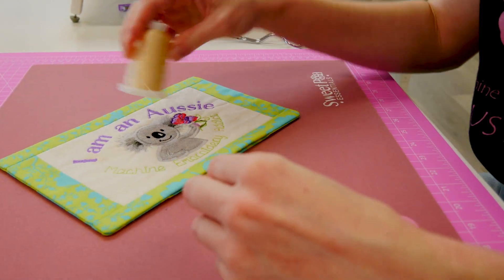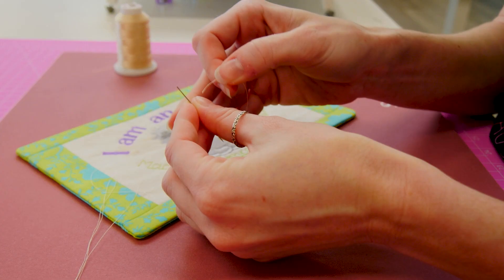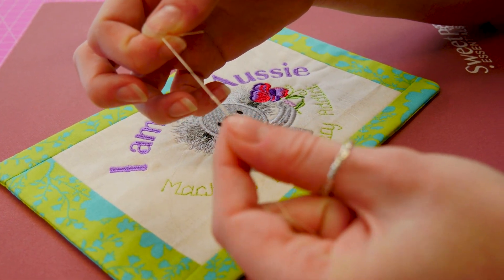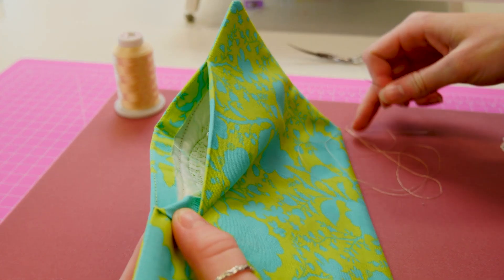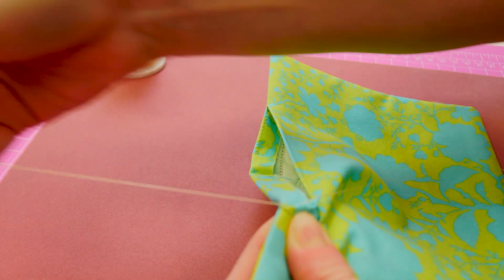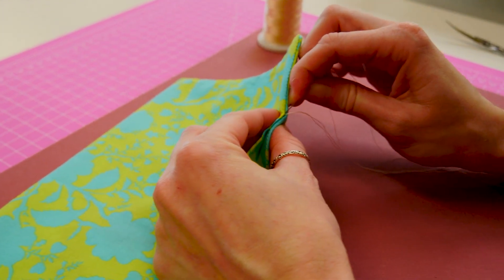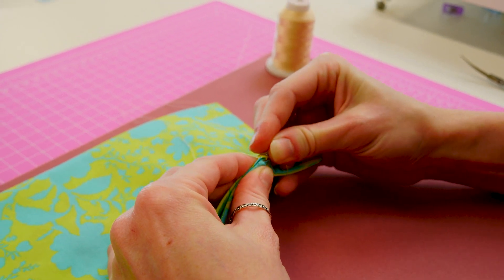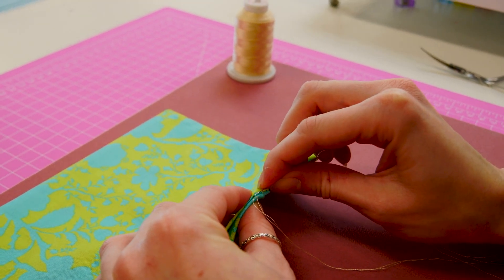How does Cassie hand stitch her "In The Hoop" projects closed?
SWPEA.COM